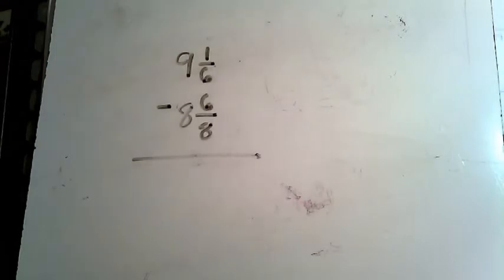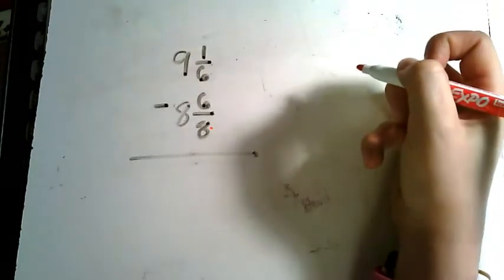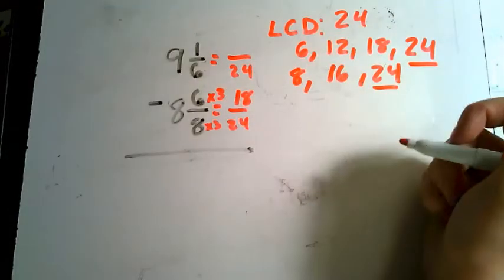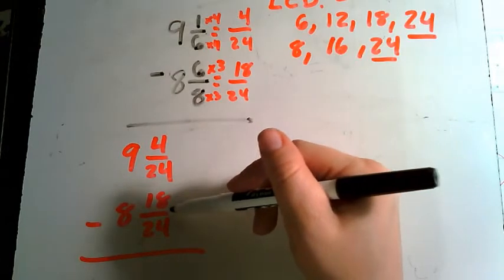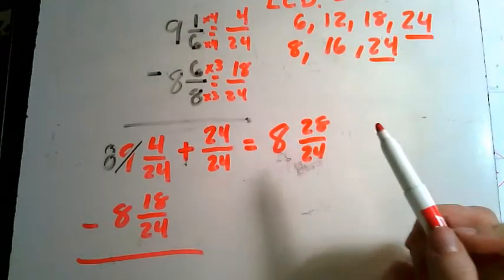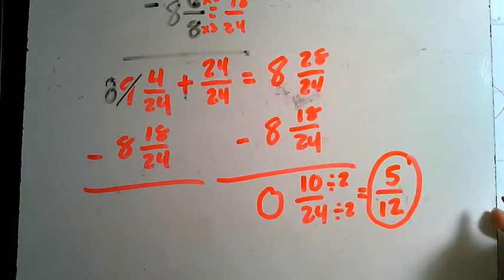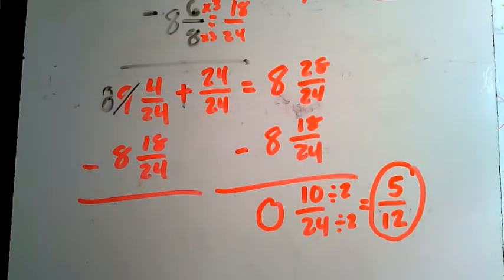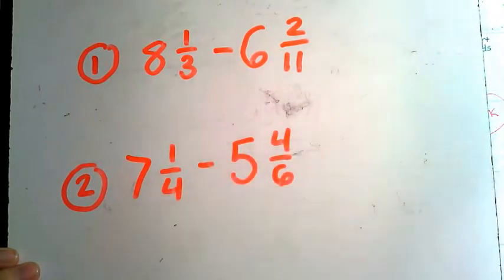Subtracting Mixed Numbers with Unlike Denominators Regrouping